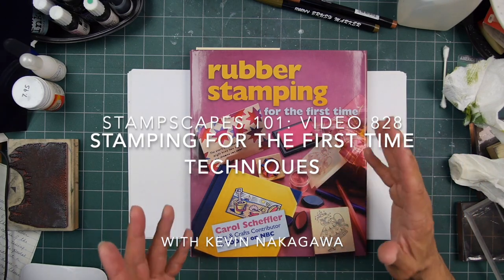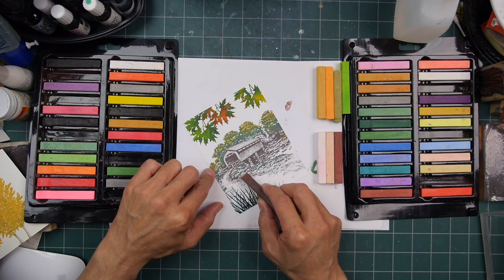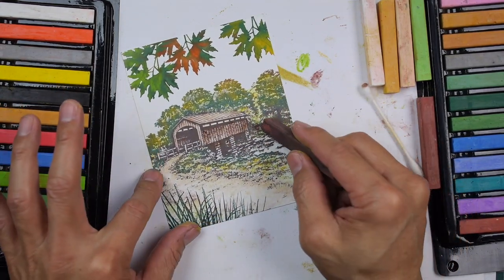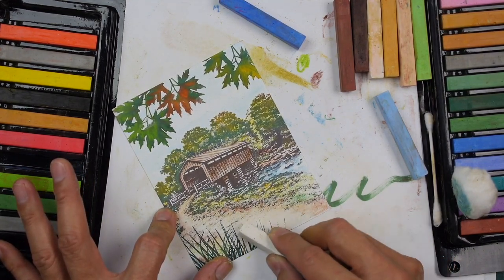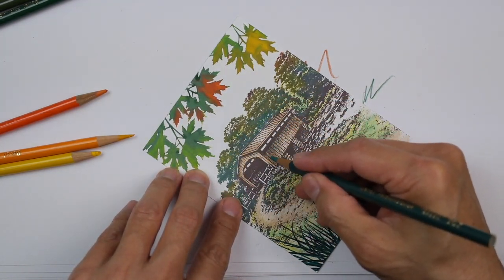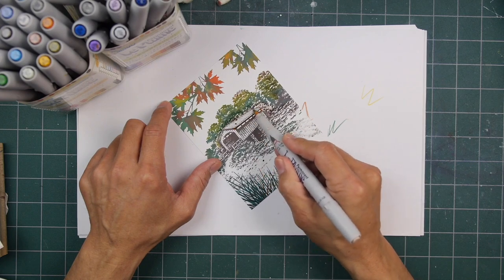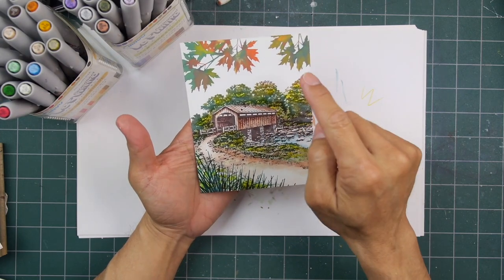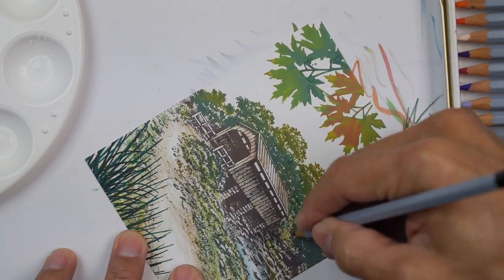Stampscapes 101: Video 828 STAMPING FOR THE FIRST TIME TECHNIQUES (2x slightly less painful version)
The full version of this lesson is 2 hours so this is a 2x speed & edited voice over version that might be a slightly less painful version to watch. lol

I took the book "Rubber Stamping for the First Time" by Carol Scheffler off the shelf and I thought I would follow along with some of the first basic techniques that it described which was coloring a stamp with markers and following up with how to color your impressions.  The book showed how to color one object but, for this channel, I'd use a scene stamped out in the manner described in the book.   Three techniques are fairly, or completely, new to me in this video.  I've probably done one pastel scene in my life and that was over 20 years ago and I don't remember doing a watercolor scene before.  I've been using markers a little more over the past 2 years but it's still fairly new to me.  I enjoyed all three of the techniques but, if I were to do them again, I would probably combine the media and techniques.  There's no reason we have to stick to one technique as it's better to use the media for their strengths.  For example, I might use some pastels for a soft sky but use colored pencils for the objects on the ground for more detail than pastels can provide.

Rubber Stamping for the First Time

4.25" x 5.5" Satin or matte card stock (pastels or colored pencils won't work well on something like glossy)
Marvy dye based markers used to color stamps for multi-colored impressions but you can use pads for single color imagery and just apply your colors with the post-impression media coloring.
Derwent 48 Alphacolor Soft Square Pastels
Derwent Water Color Pencils 36 Count